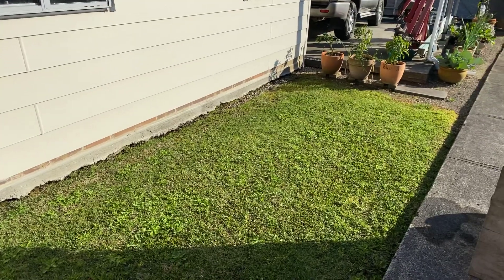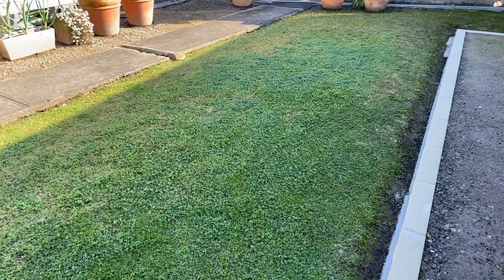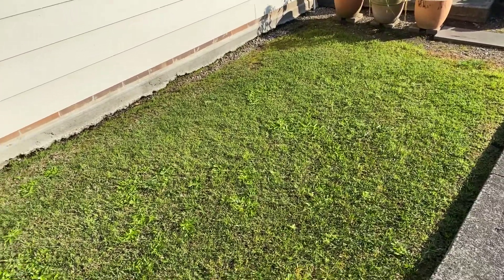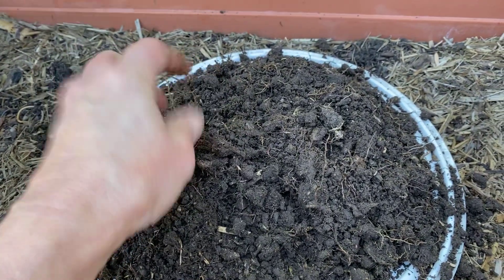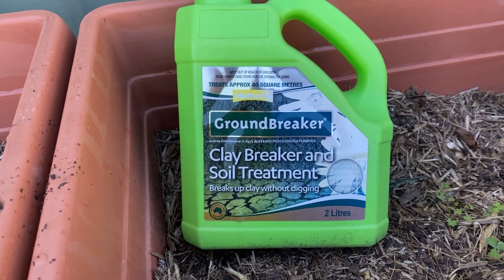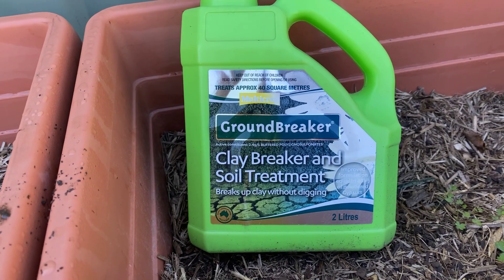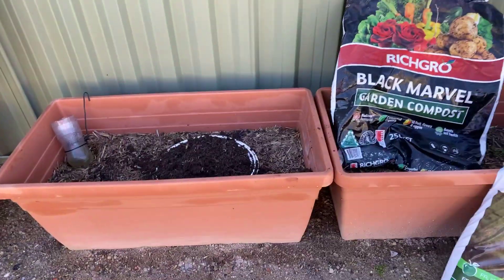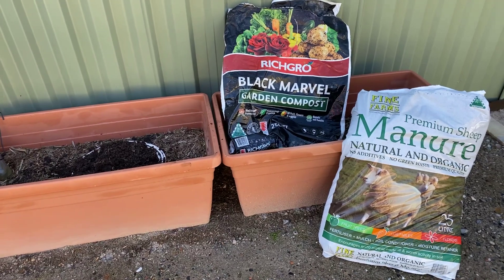How and Where to prepare an area to plant a garden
How do you get rid of the grass/weeds? How do you prepare the soil? What is the best aspect? We answer all of the questions